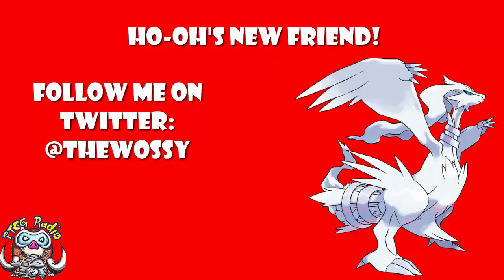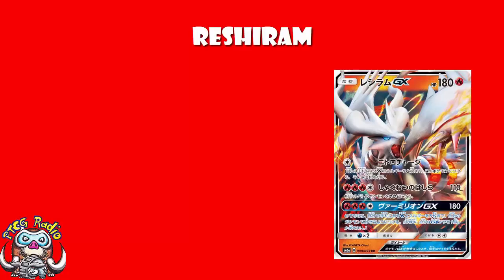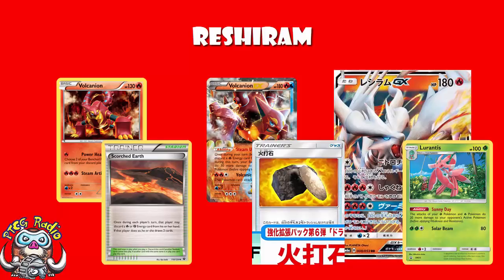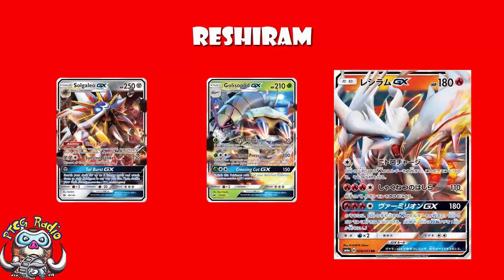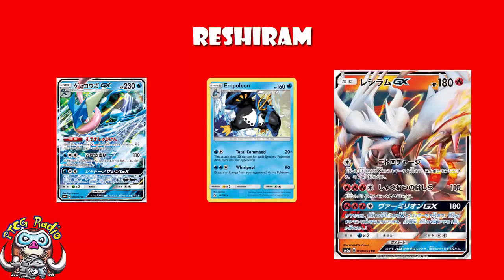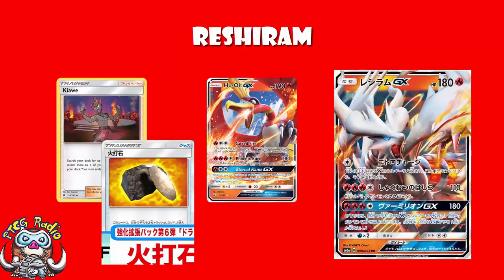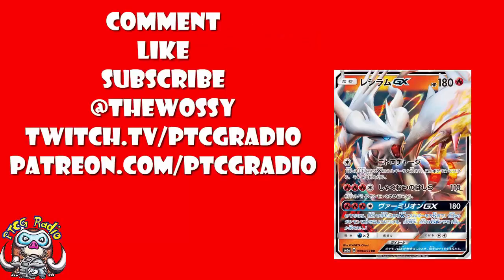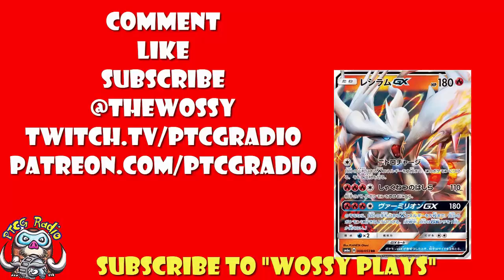Reshiram GX – Amazing GX Attack Will be Great with Ho-Oh (Pokemon TCG)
Reshiram-GX has finally been revealed and it’s generally ok but the GX attack is amazing. Come see!

Attack 1: 02:27
Attack: 04:15
GX Attack: 07:16

Translation: @AutobotTesla